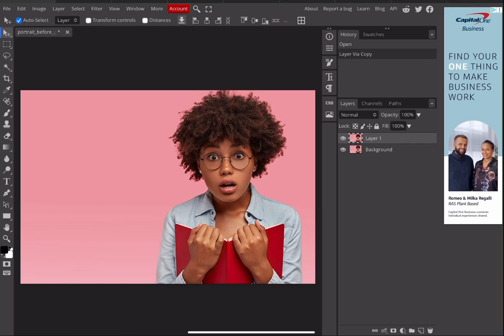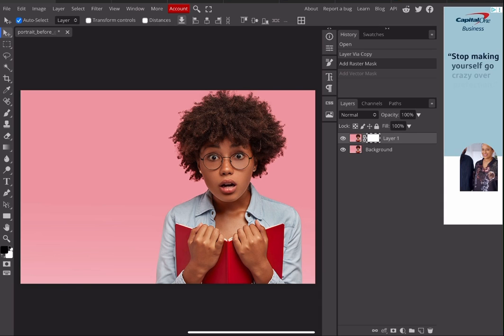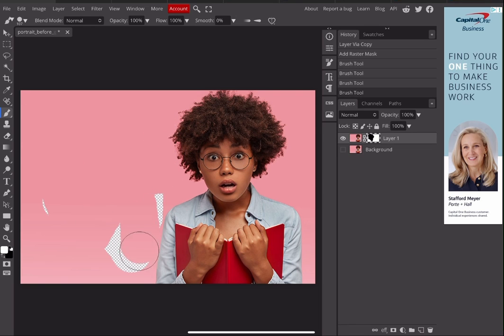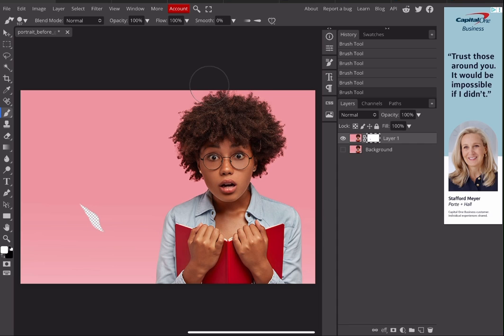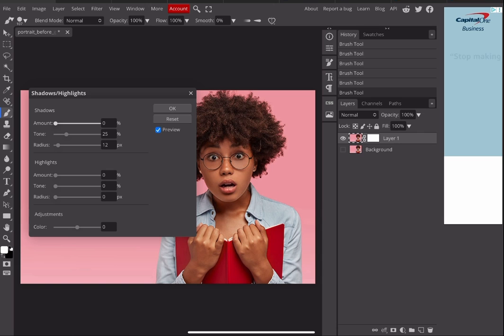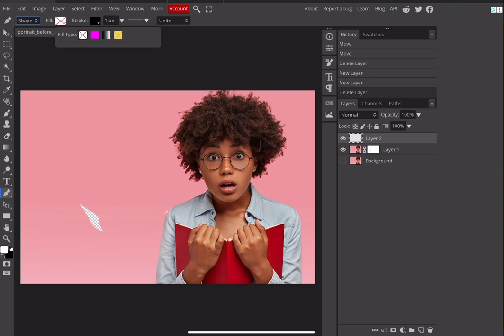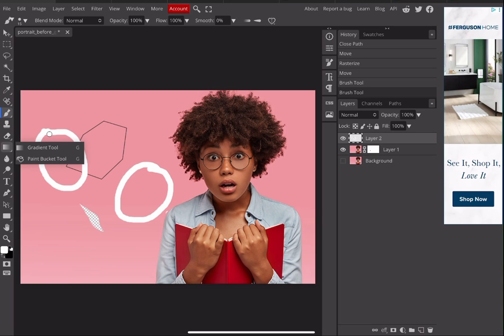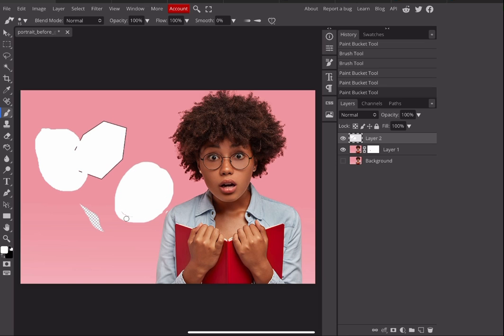Layer masks & pen tool